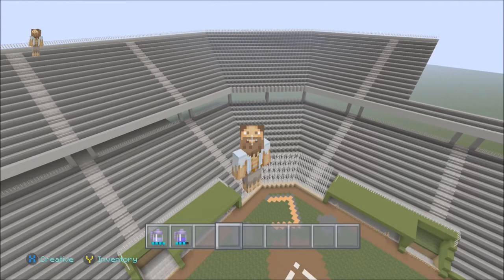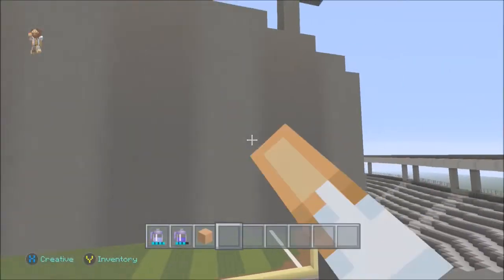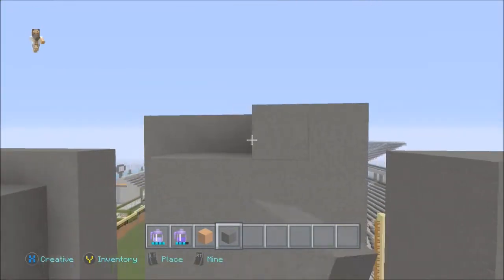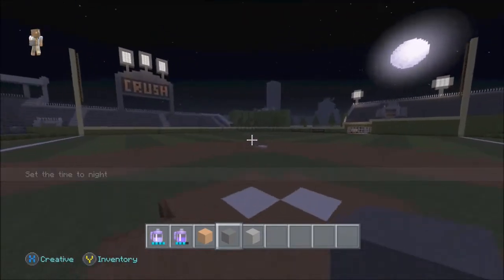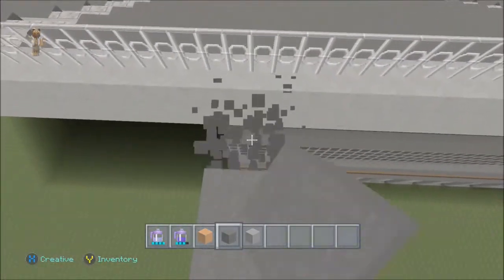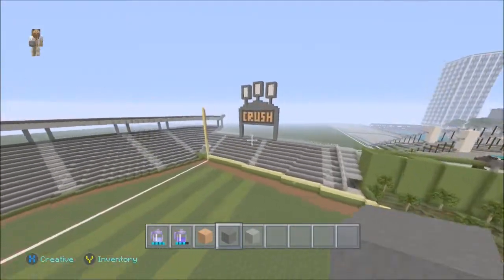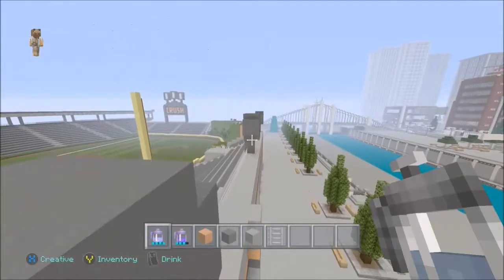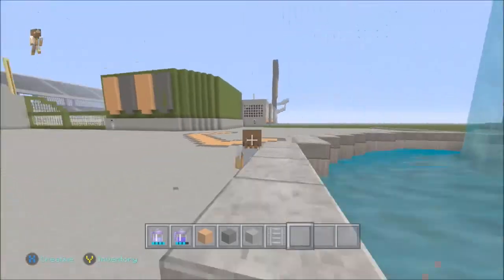Minecraft Xbox one: Building South Hills - Episode 92 (Scoreboard)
Watch me build South Hills city
Links